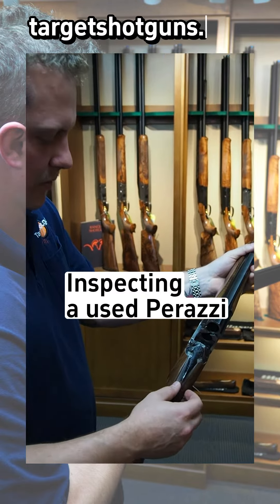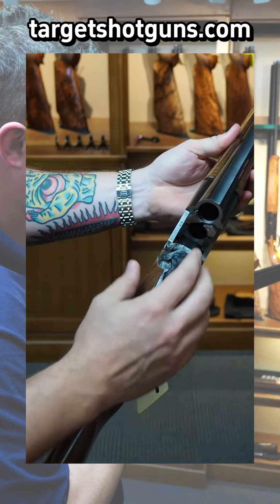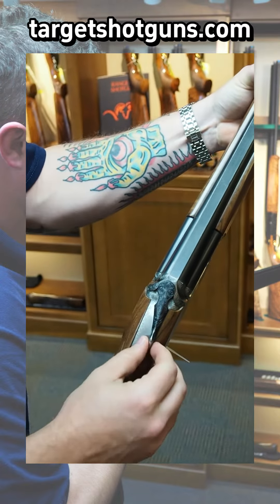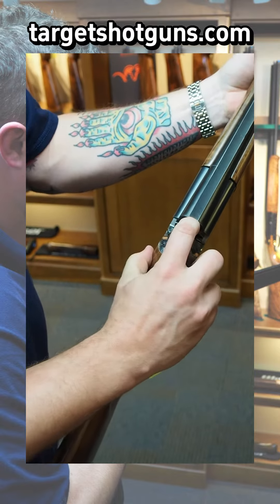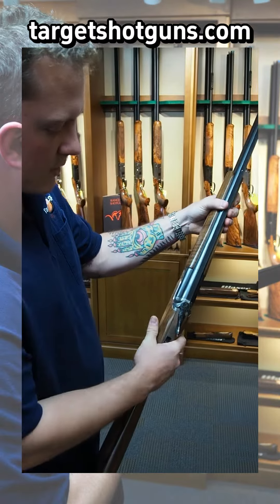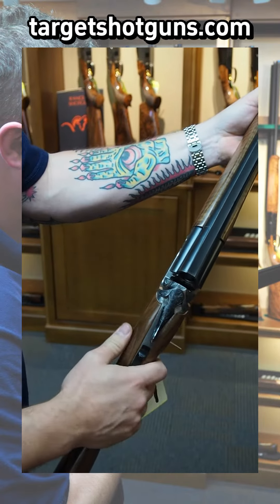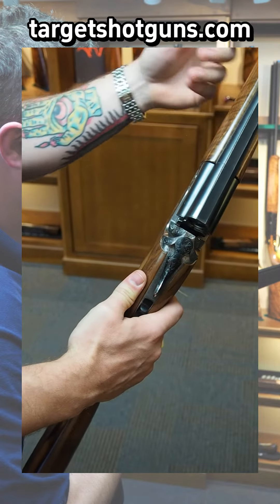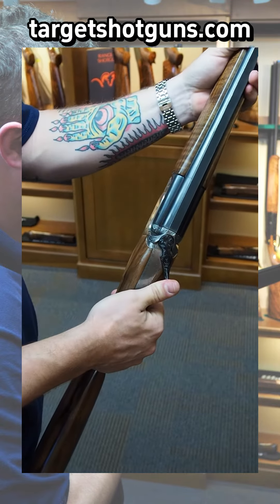USED PERAZZI inspection